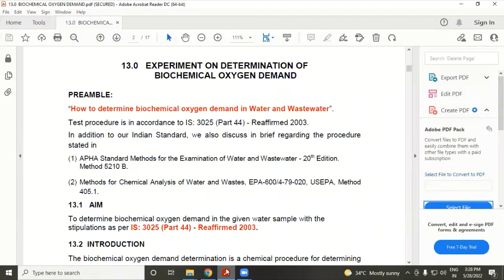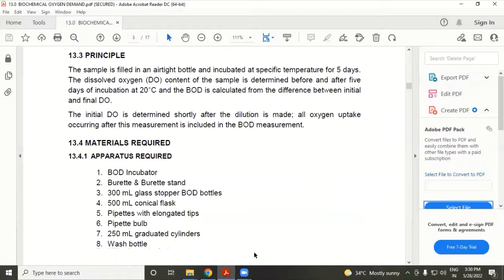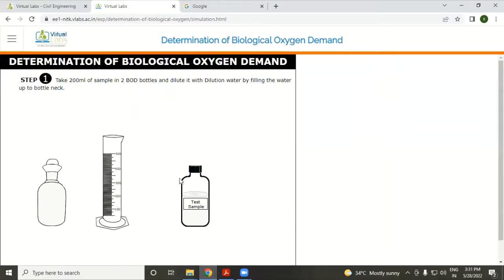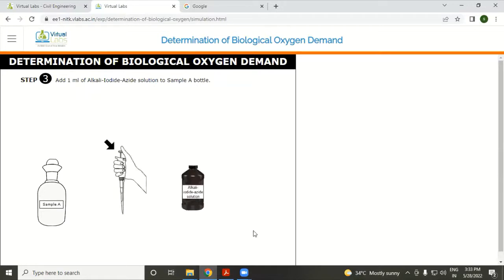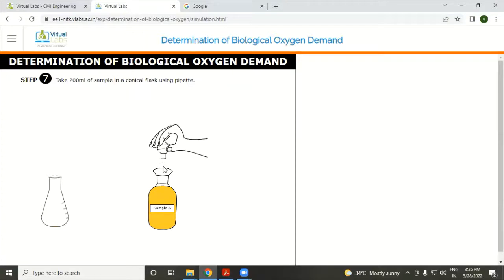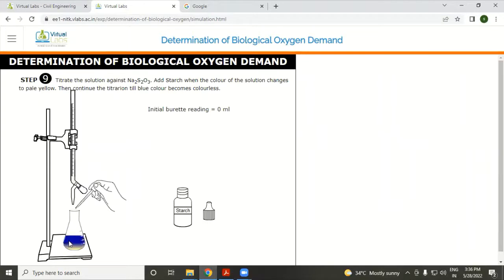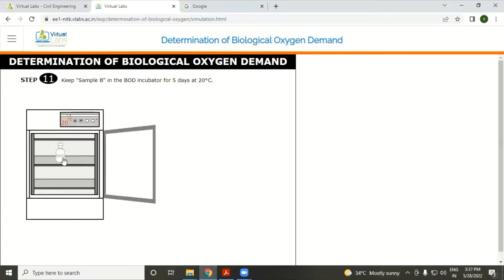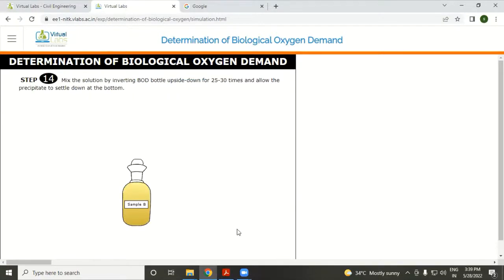Lecture 22 Determination of BOD